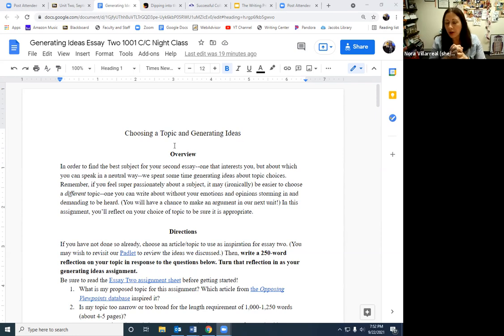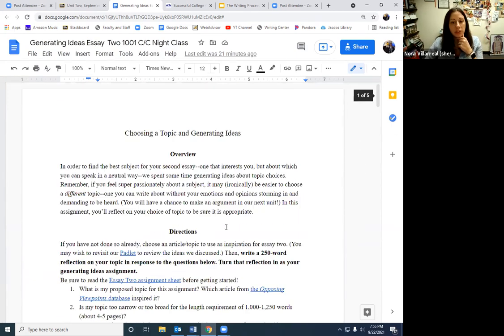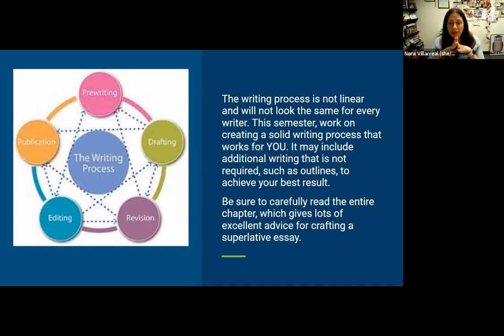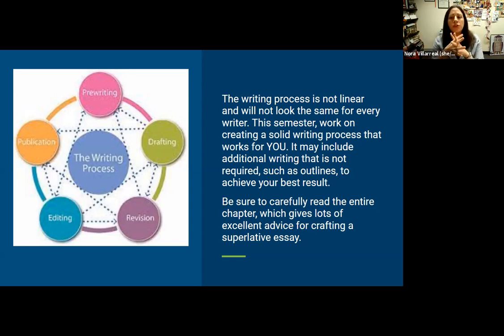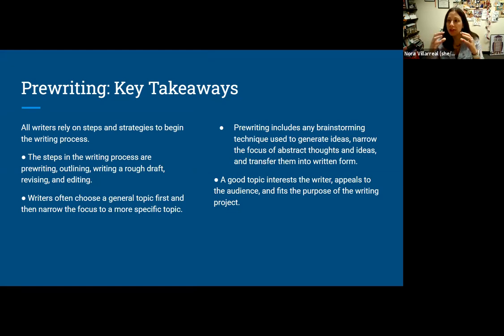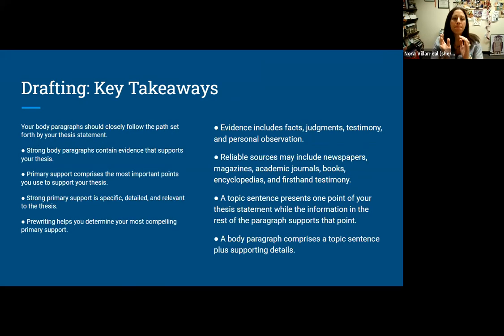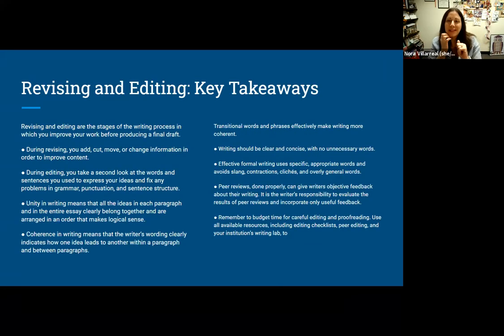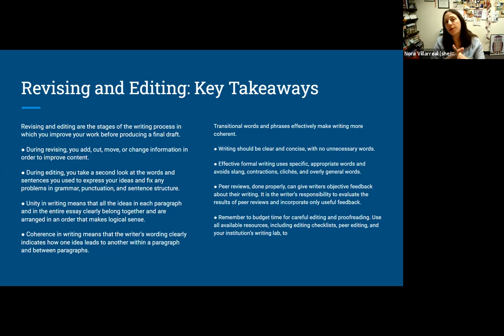Week of 9/27--Generating Ideas Unit Two and Creating a Strong Writing Process